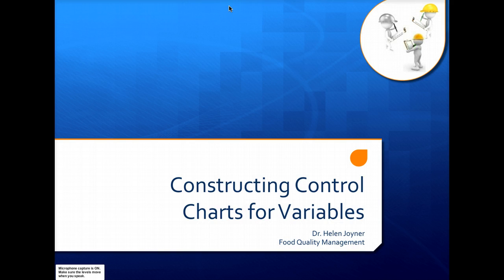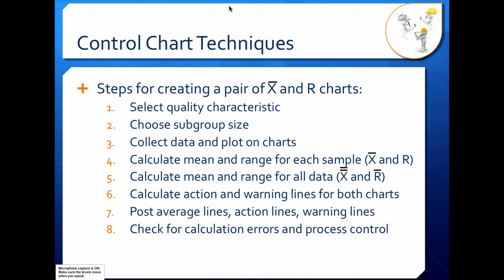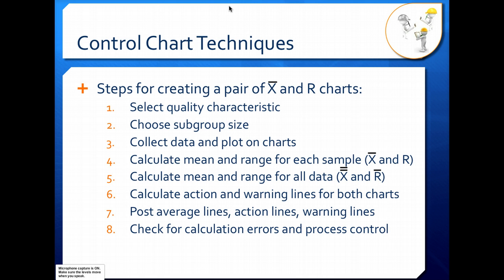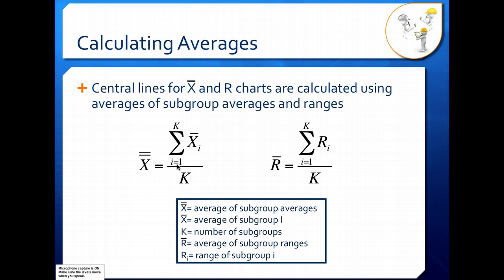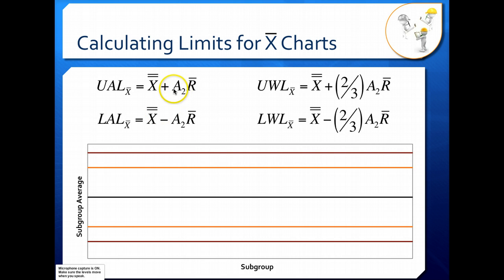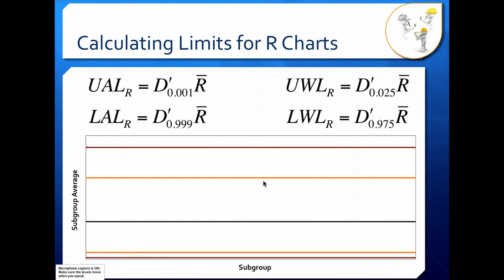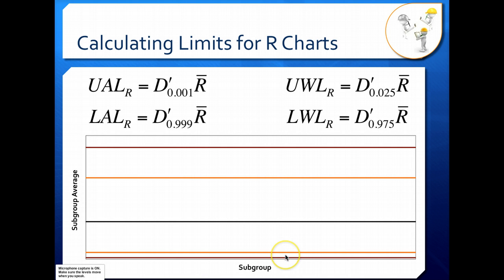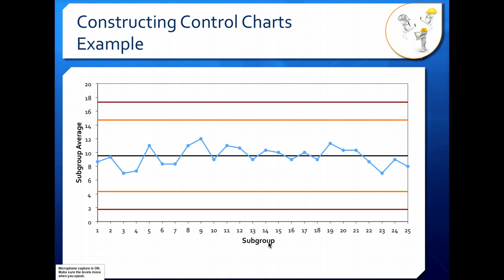Constructing Control Charts for Variables Lecture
This lecture video covers the main steps in constructing Xbar and R charts, as well as the formulas used to do so.  An example of how to construct an Xbar chart is provided at the end of the video.